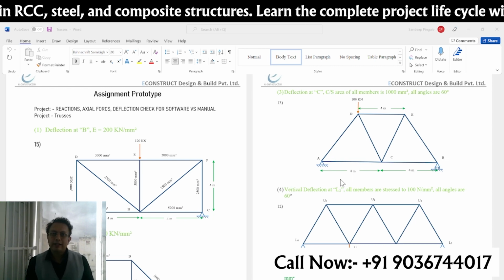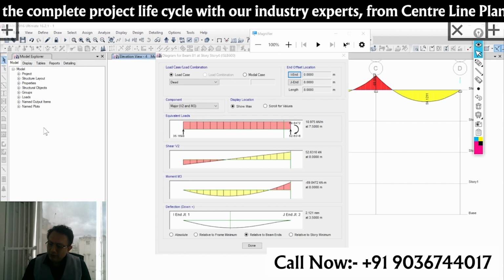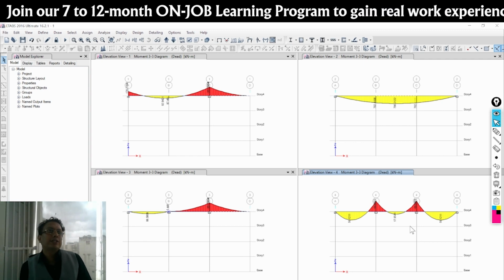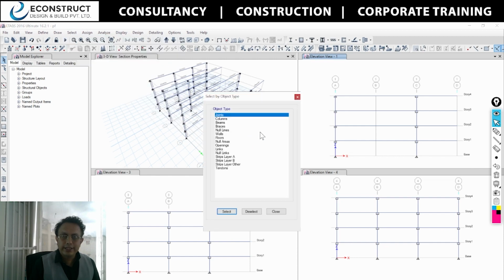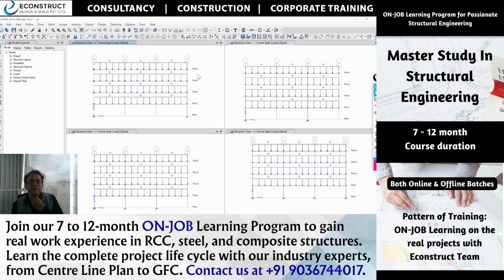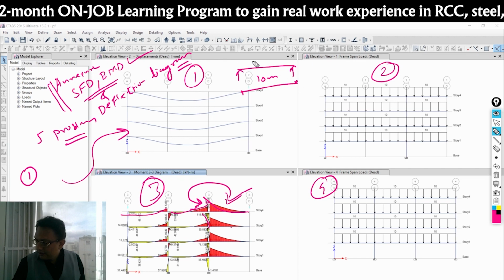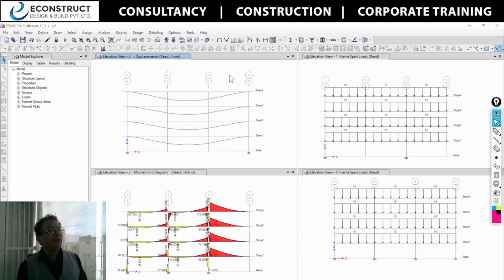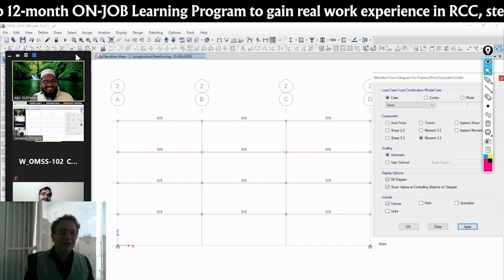HOW TO STUDY SFD & BMD in Structural Engineering? || @Econstructofficial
HOW TO STUDY SFD & BMD in Structural Engineering? || Structural Engineering

Join Our ETABS Workshop Program

1).Online Master Study In Interior Designing With Project Management (6-12 Months)

6). Master Study In Branding & Promotions